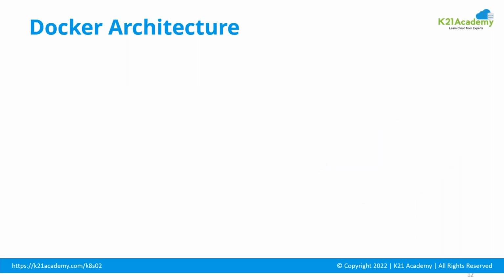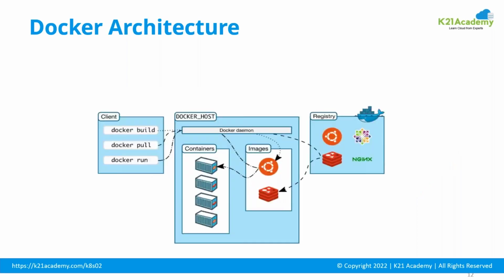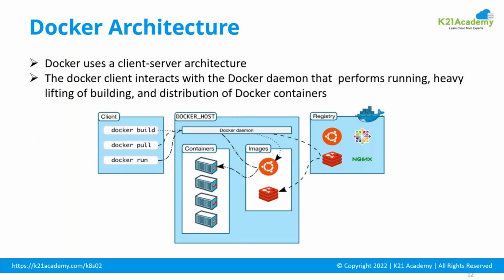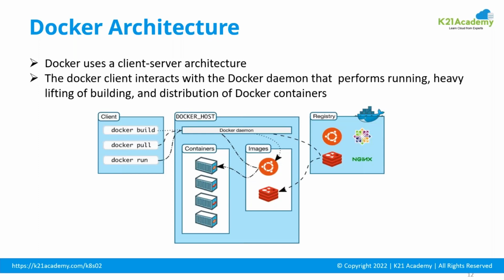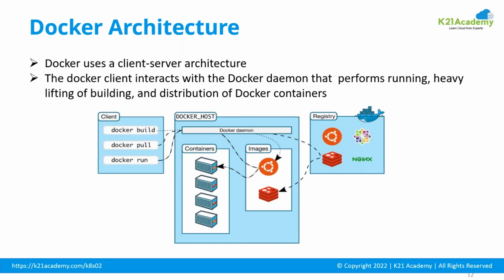What is Docker | CKA | K21Academy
Watch our FREE CLASS On Docker & Kubernetes Certification
To Get Higher Paid Jobs

📌 Docker is a containerization tool that helps faster, reliable, portable deployment of applications.

📌 The Docker architecture uses a client-server model and comprises the Docker Client, Docker Host, Network and Storage components, and the Docker Hub.

📌 Containers are a solution to the problem of how to get the software to run reliably when moved from one computing environment to another.

📌 A Docker image is a file used to execute code in a Docker container.

⚡Also, join the FREE Class now to learn more about Docker & Kubernetes